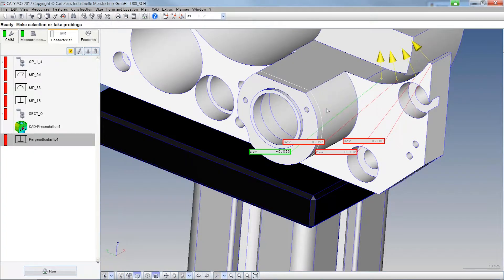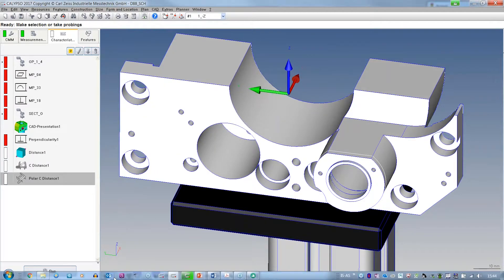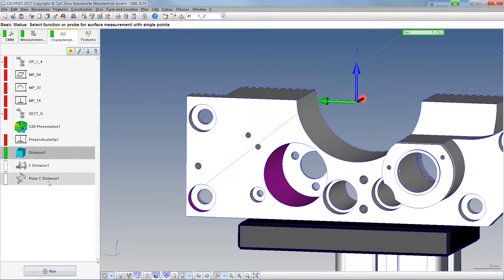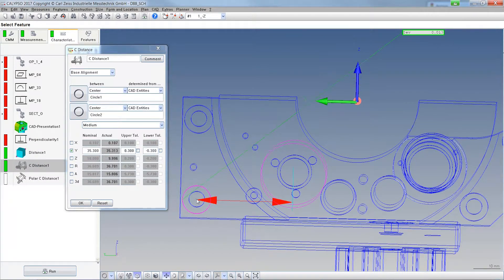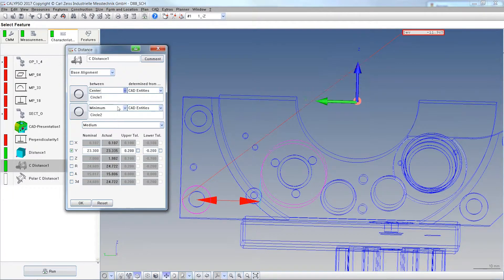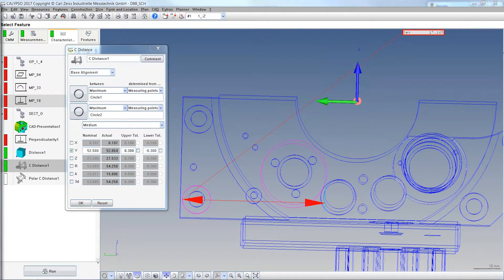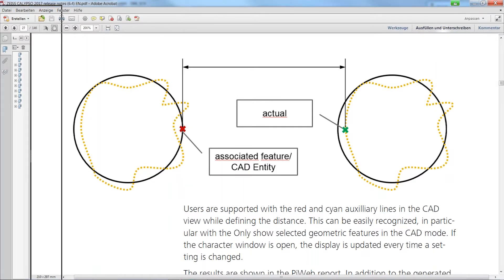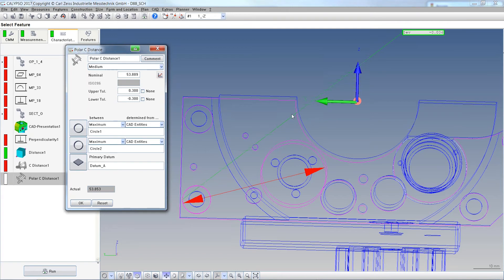CALYPSO 2017 general new functions – Webinar part 5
This webinar extract shows some of the new features in ZEISS CALYPSO 2017.

Part 5 – New characteristic: (polar) caliper distance